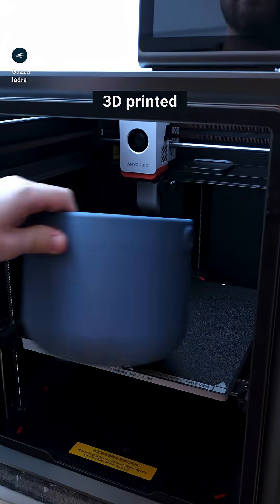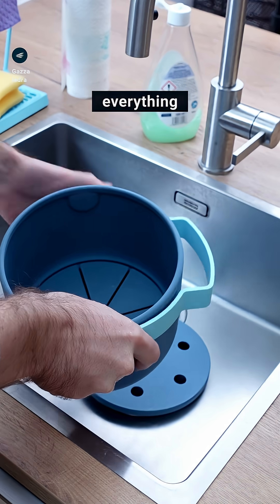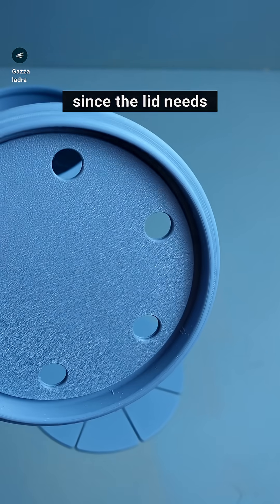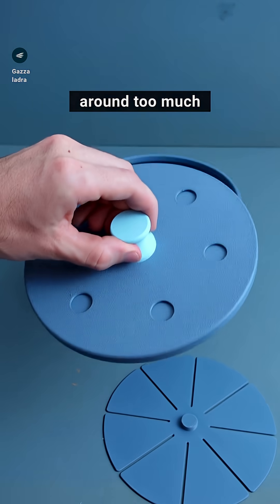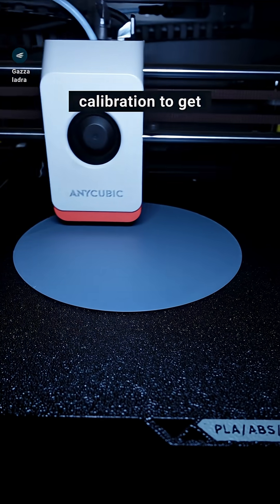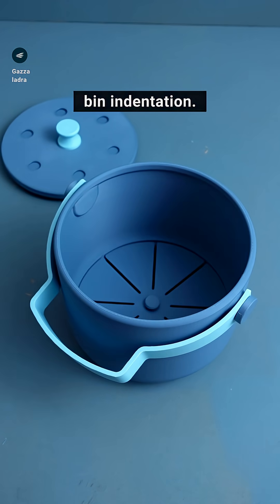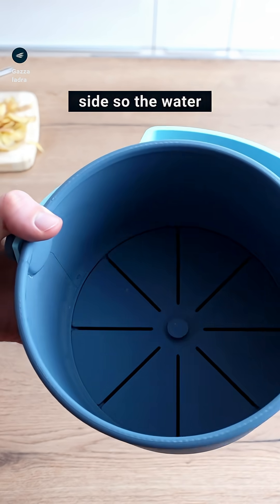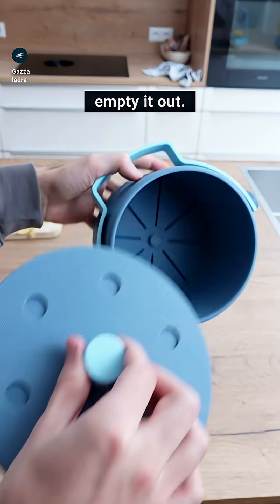How I designed my new kitchen helper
here's how I designed my fully 3d printed organic waste bin!

the files to print it are in my bio!
This was printed on the Kobra S1 from @ANYCUBIC3D